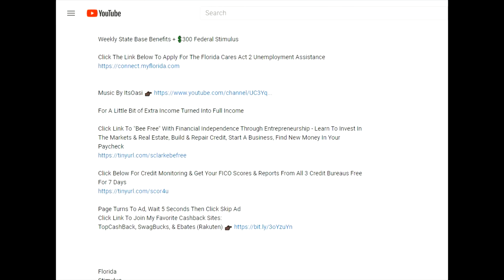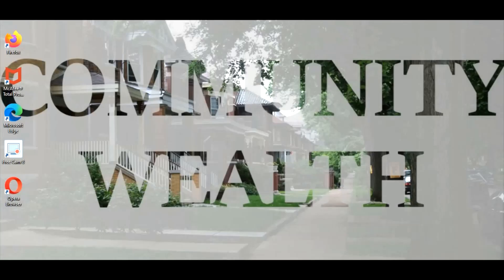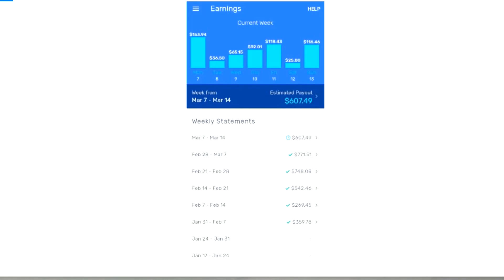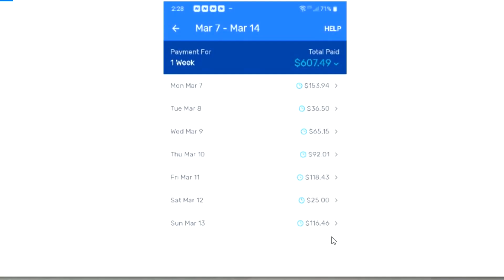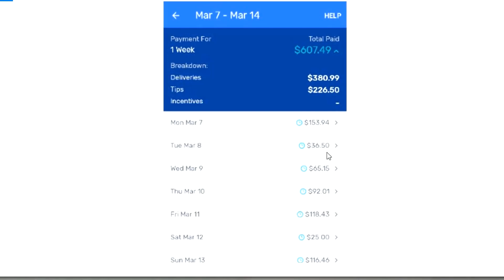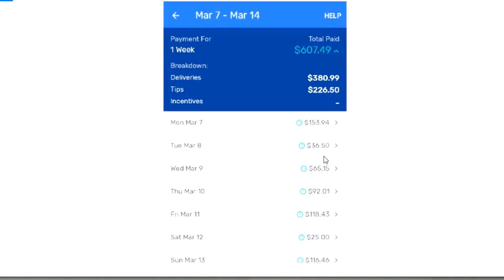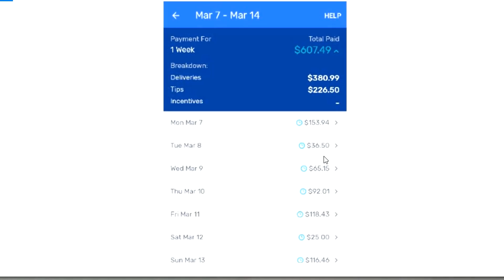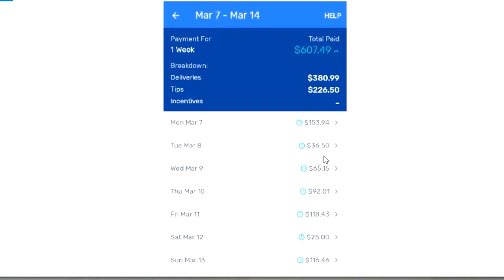🚙WalMart 💲607 Spark Driver Earnings Week Daily Pay Breakdown Delivery Issues Bonus Offers Tips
$607 Earnings Week As a WalMart Spark Delivery Driver. I'm currently using Field Agent, Roadie, Door Dash. WalMart Spark. Approved for Veho, GoPuff, Frayt, and Curri. Up to $1000+ Weekly, $15 to $20 per hour using your or car or HyreCar as a Gigger. Dash or use for any rideshare when you want, how much you want gigging gig work. Delivery jobs and rideshare.

Click Link To "Bee Free" With Financial Independence Through Entrepreneurship - Learn To Invest In The Markets & Real Estate, Build & Repair Credit, Start A Business, Find New Money In Your Paycheck

Click Below For Credit Monitoring & Get Your FICO Scores & Reports From All 3 Credit Bureaus Free For 7 Days

PPP
Paycheck Protection Program
programs
Loan
loans
lender
lenders
EIDL
Emergency Injury Disaster
Grant
grants
Florida
Stimulus
IRS
PUA
FPUC
PEUC
LWA
Agent
Rep
Representative
IRS
Call
Exhaust
Exhausted
Extension
Extend
Extended
Emergency
Cares Act
Cares Act 2
Check
Checks
Quarter Change
Quarter
Re Determination
Determine
Determination
re
Questionnaire
Question
Questions
Change
Certify
Certification
Virus
Pandemic
Epidemic
Outbreak
Impact
work
unemployment
reemployment
state
federal
benefit
benefits
assistance
swagbucks
swagbuck
swag
buck
bucks
Ebates
Rakuten
TopCashBack
Top
online
internet
money
cash
back
earn
earns
earned
earning
earnings
deo
emergency
department
employment
employed
self
gig
work
worker
workers
independent
contractor
contractors
business
businesses
owner
owners
3
300
$300
600
$600
$1400
1400
$2000
$4000
2000
10,000
10000
$10,000
dollar
dollars
retropay
pay
paid
payment
payments
Paying
six hundred
challenge
quarantine
order
orders
day
daily
days
tax
taxes
overview
1099
1099G
form
forms
Tutorial
Walk
Through
w2
schedule c
Gross Income
Adjusted
Receipts
Adjust
Receipt
Income
Line31
Line 1
Line 7
Proof
Credit
bank
banks
Stock
Stocks
Forex
Trade
Trades
Trading
Real Estate
Land
Invest
Investing
Investor
Entrepreneur
Entrepreneurship
Finance
Financial
Financing
Financed
Freedom
Independence
Free
Monitoring
Monitor
Fico
Score
Scores
Equifax
TransUnion
Non Filers
Trans
Union
Experian
DnB
Duns
Bradstreet
Paycheck
Crypto
Currency
Bitcoin
Ethereum
Dogecoin
Litecoin
Economy
Economies
Economic
Economics
Own
Owns
Ownership
apply
applicant
applicants
application
invite
invitation
Recovery
Rebate
Rebates